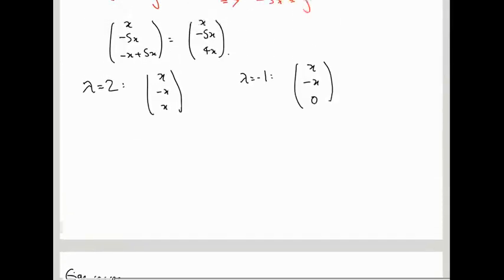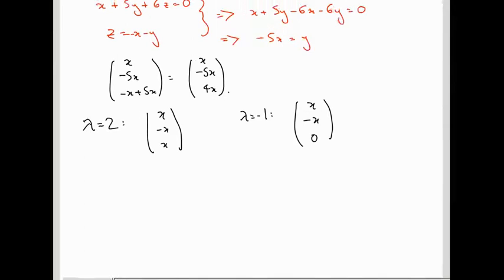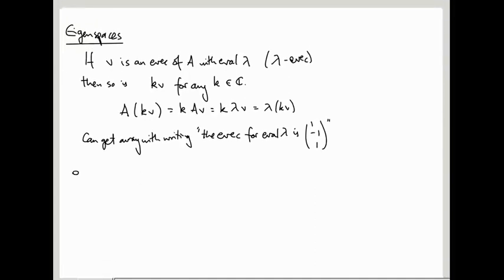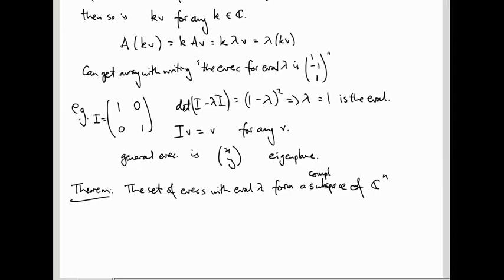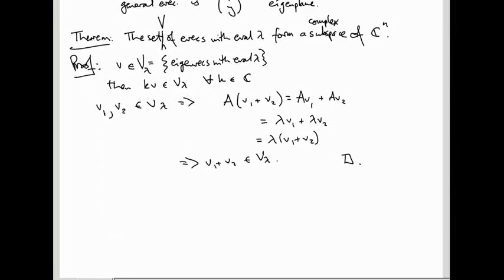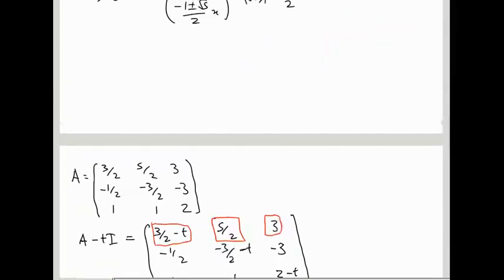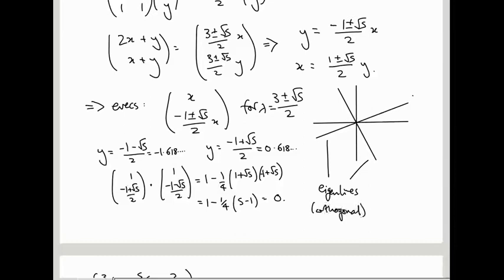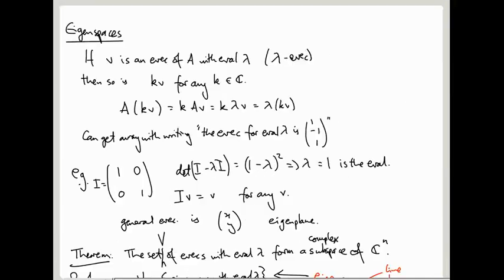Linear Algebra 34: Eigenspaces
We observe that eigenvectors always come in subspaces.